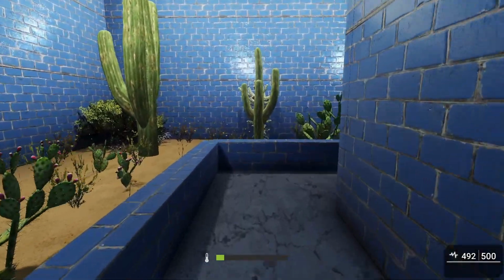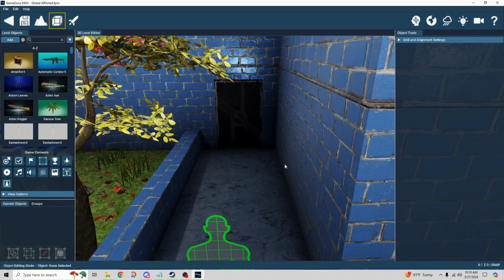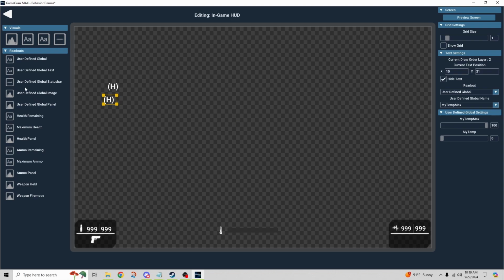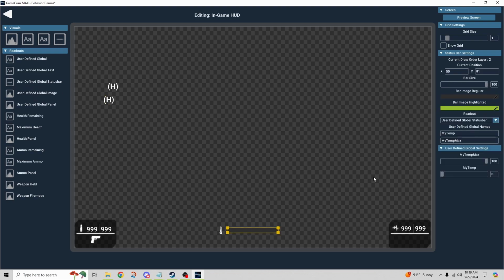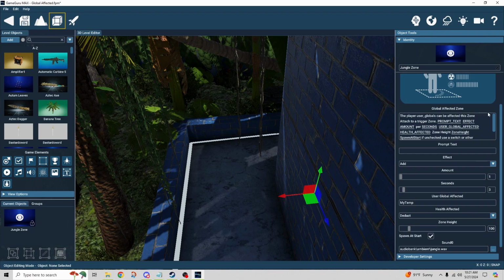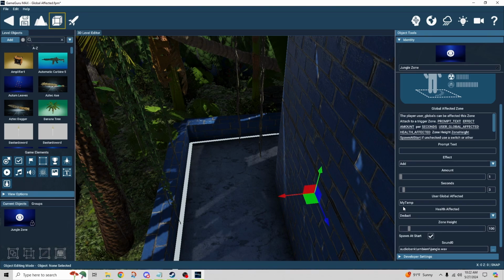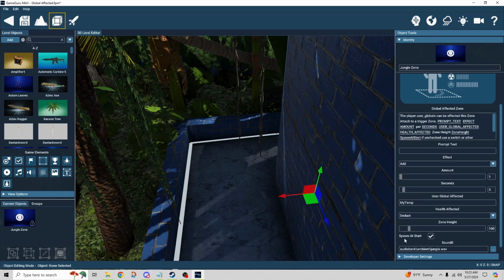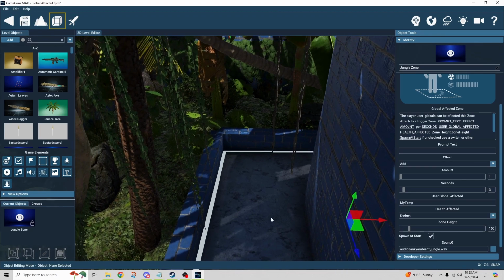GameGuru Max Tutorial - Global Affected Zone Behavior Explained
Welcome to this detailed tutorial on using the Global Affected Zone behavior in GameGuru Max! In this video, I'll guide you through the process of setting up and utilizing this versatile feature to enhance your game development.

Learn how to create zones that manipulate user-defined global variables, influencing gameplay elements such as the player’s temperature, hunger, or thirst. Watch as I demonstrate how to make the player hotter or colder as they enter different biomes, showcasing the flexibility of Global Affected Zones. Additionally, you'll see how to simultaneously adjust the player's health, either increasing or decreasing it, when they interact with these zones.

By the end of this tutorial, you'll have a solid understanding of how to implement Global Affected Zones to create dynamic and engaging gameplay experiences. Whether you're new to GameGuru Max or looking to expand your skills, this video provides the knowledge and tools you need.